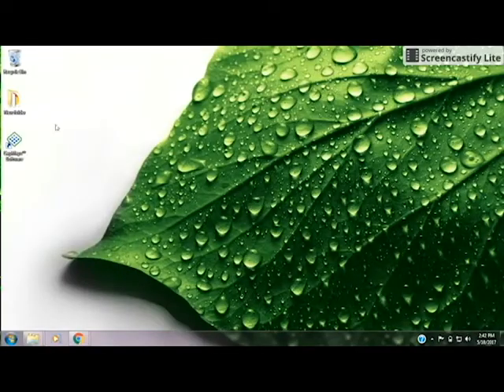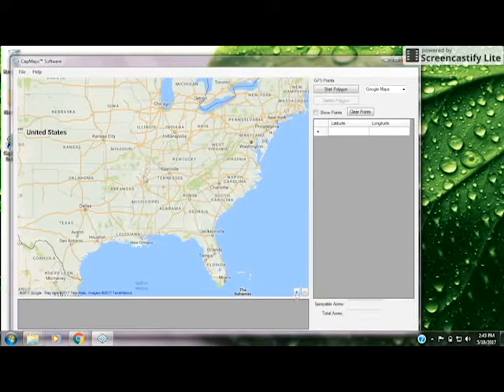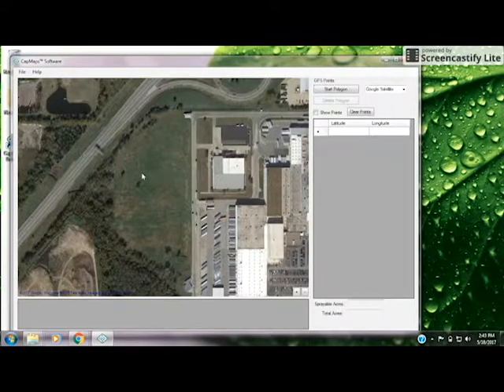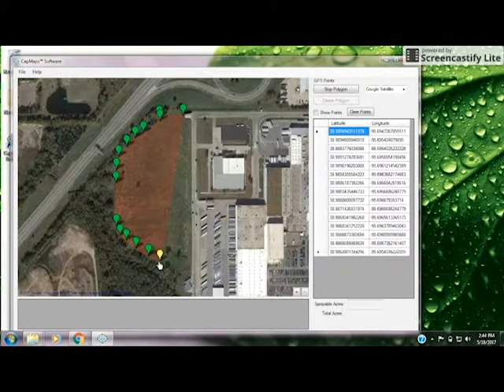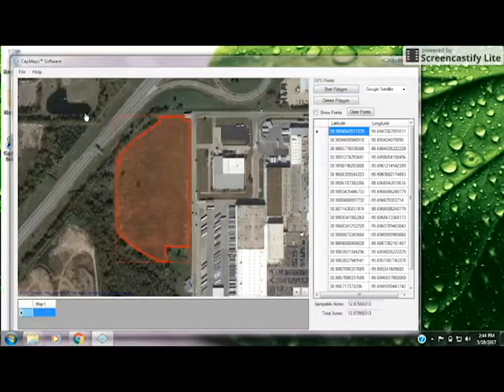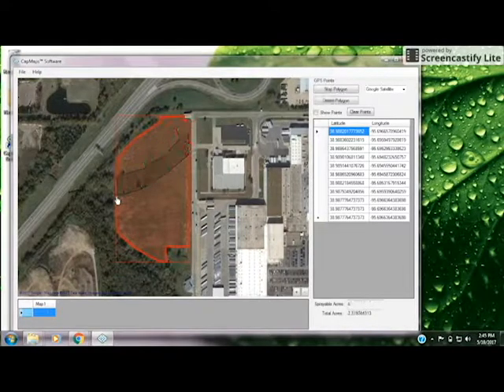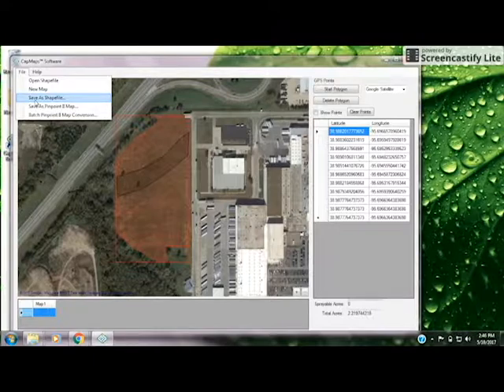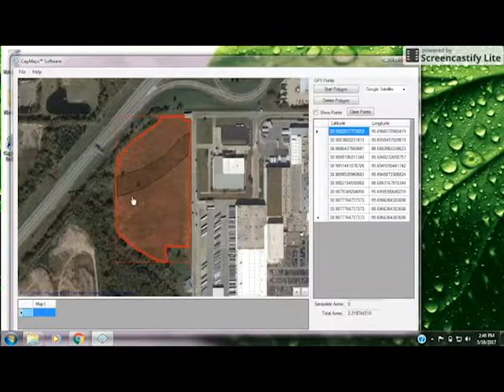How to Draw a Map Using CapMaps™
CapMaps™ boundary software provides users the capability to draw spray area maps.  These maps can be exported from CapMaps™ in the format required for use in the field with PinPoint® II. For more information please contact CapstanAG™.